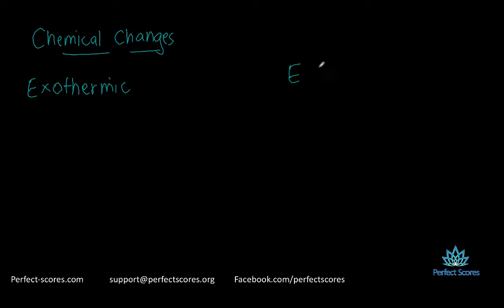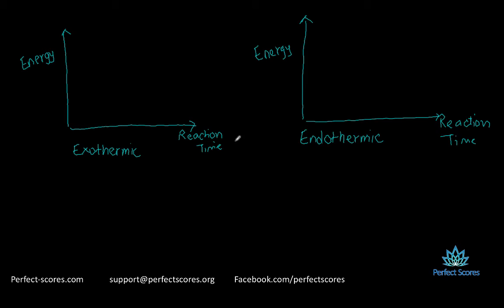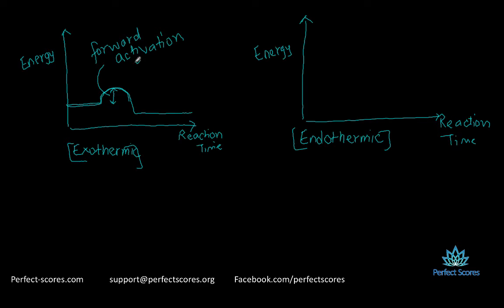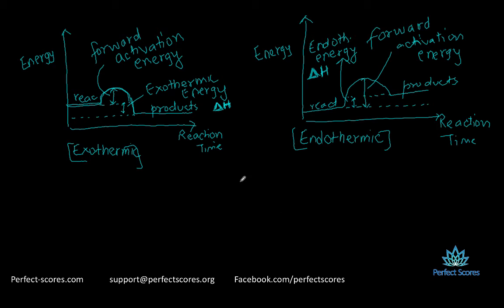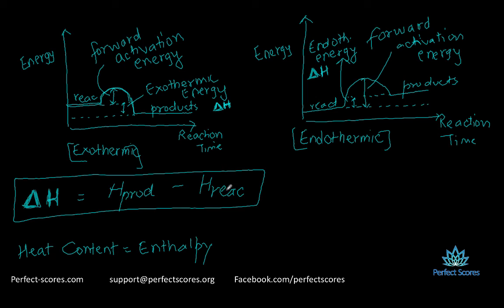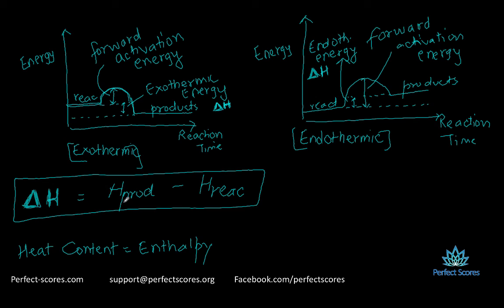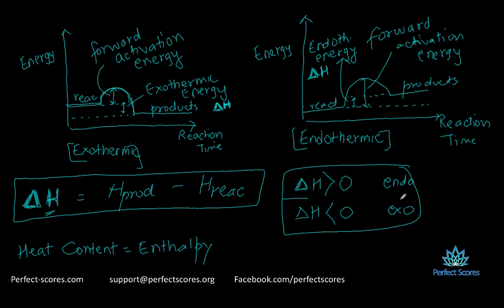Chemistry - Types of Reactions - (SAT)